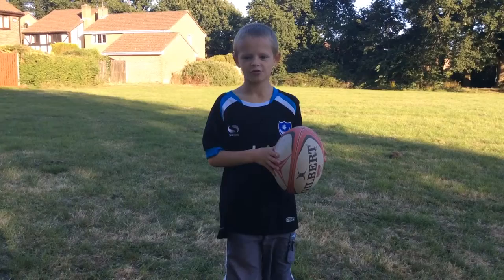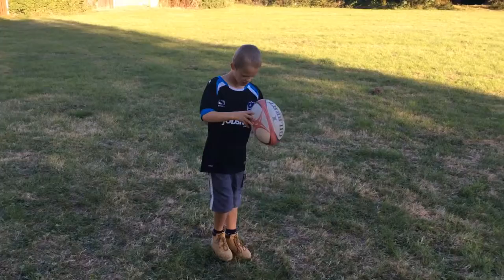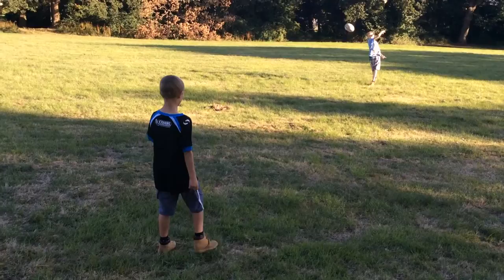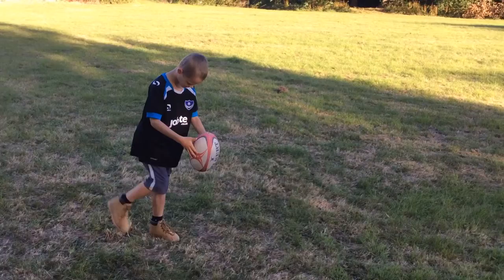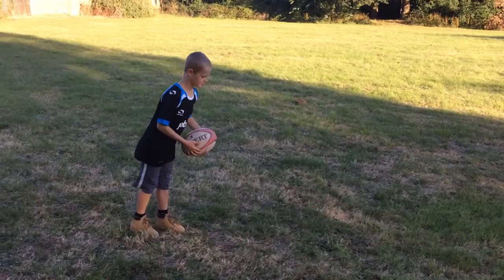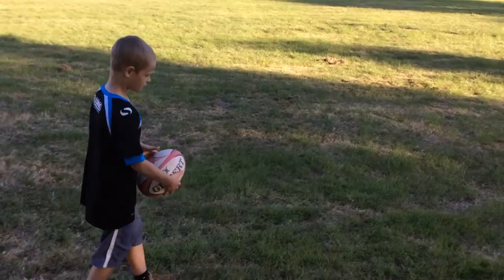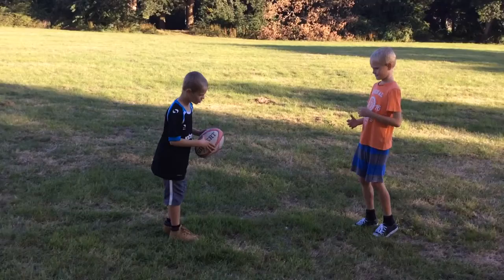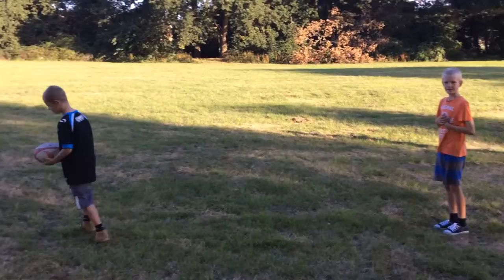Rugby: Punts and Chips ( Tutorial )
Today I am teaching you how to Punt and Chip in Rugby. Hope you enjoy